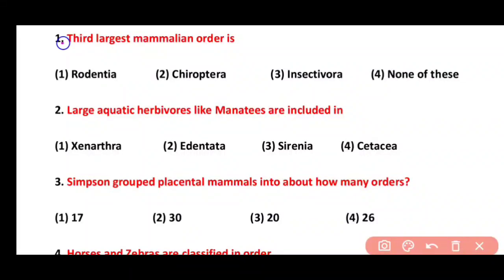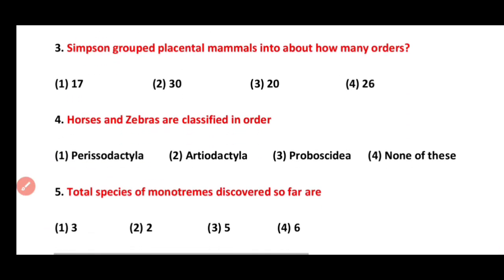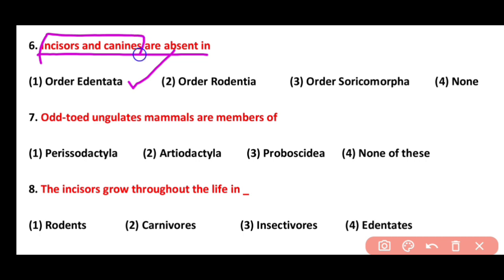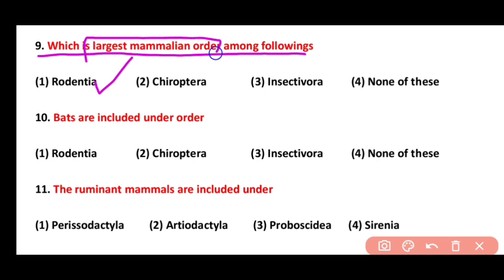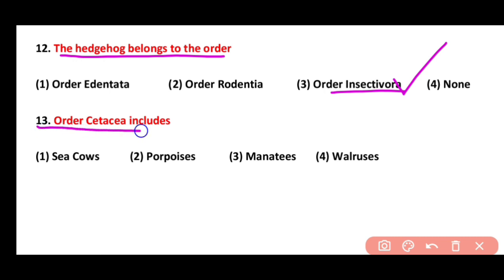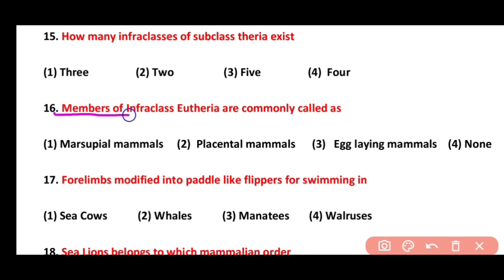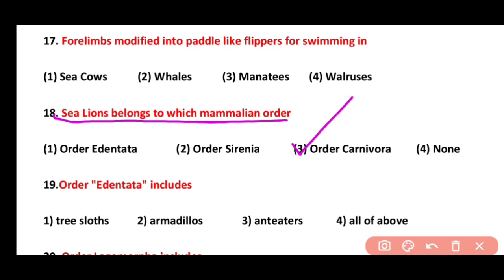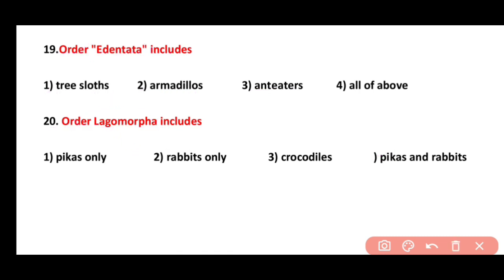Classification Of Mammals MCQ || Mammalian Orders || Bsc 2nd Year Zoology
Animals belonging to class Mammalia are referred to as mammals. Mammals are one of the most evolved species in the animal kingdom categorized under vertebrata.
They exhibit advanced characteristics which set them apart from all other animals. They are characterized by the presence of mammary glands through which they feed their younger ones.